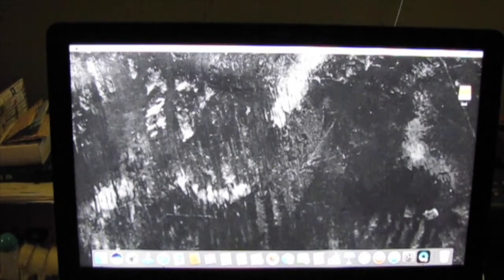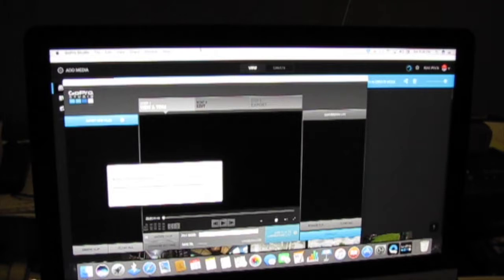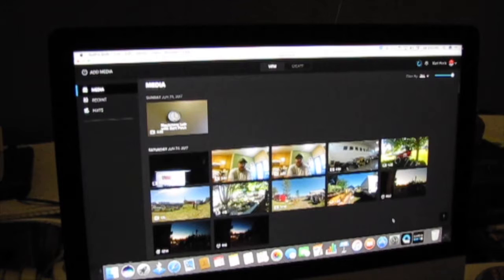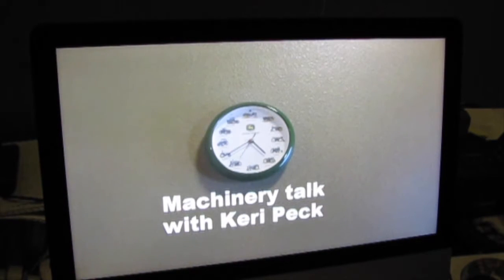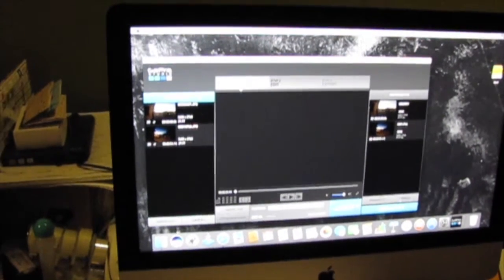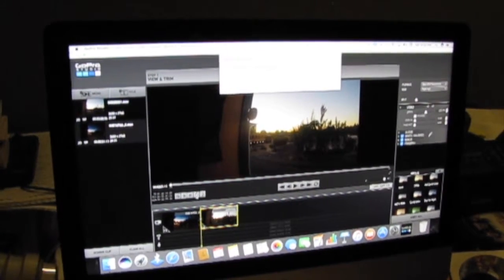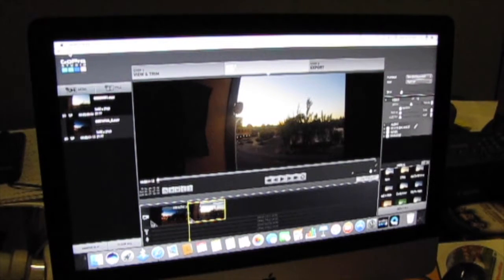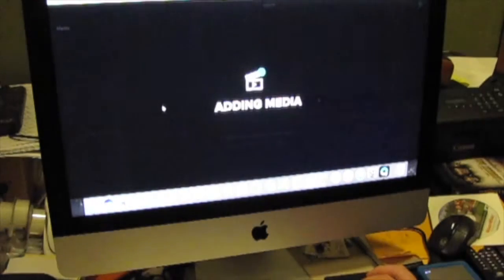How to edit GoPro time laps